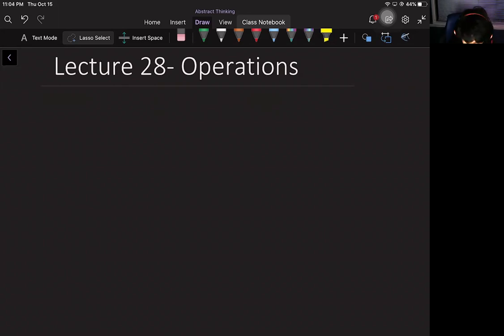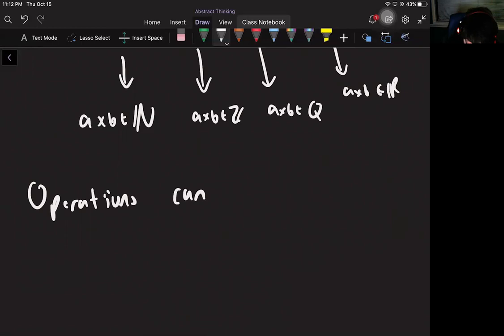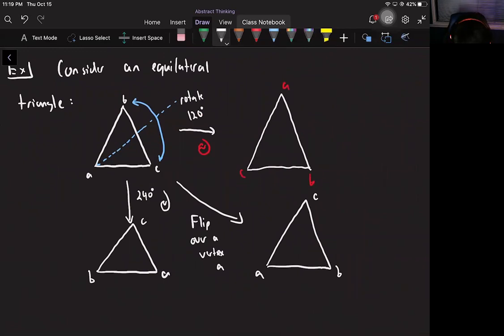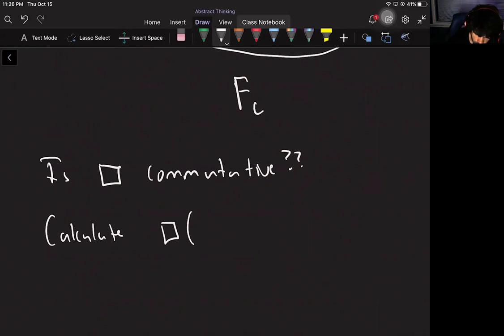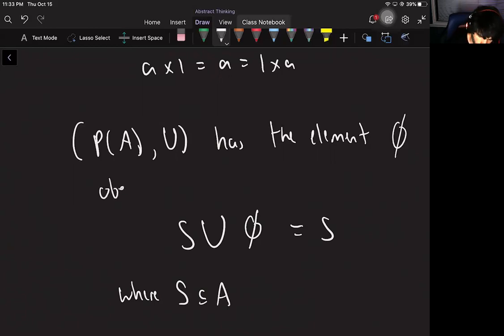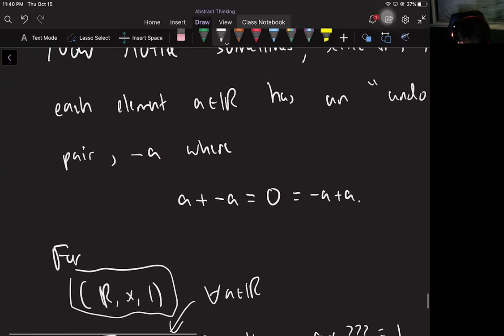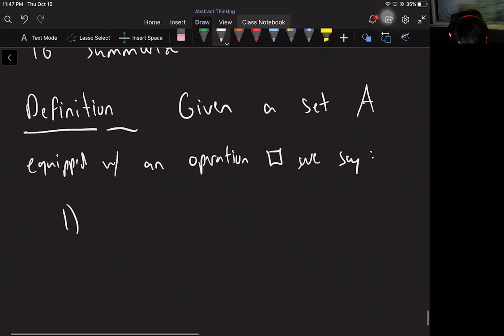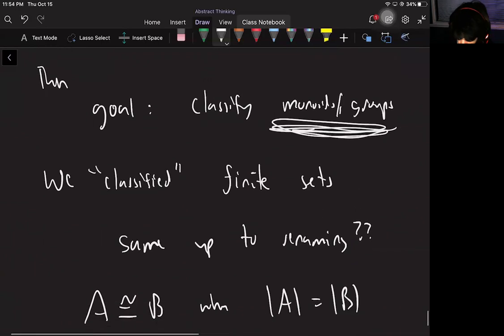Introduction to Proofs Lecture 28: Operations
Woops! Made a terrible mistake in the construction of the set G.

In the video I said that one thing you could do to the triangle is "Flip over a vertex"  I hope this picture comes out through text, but I've also attached some pictures that hopefully help. For example if your triangle is:

     b

a         c

and you "flip over a" you'll get the triangle:

     c

a         b

This move of "flipping over a" needs to be the same flip regardless of where "a" actually is if you've done another move first. If you do another move first and then flip over where "a" currently is, it won't work right! It's not the same move anymore! For example if we start with:

     b

a         c

and rotate by 120 we get:

     a

c         b

If we then "flip over a" this means I still need to flip with respect to where "a" started. This will result in flipping over where "c" currently is! So I'll get:

     b

c         a

In the video I did NOT do this correctly! I flipped over where "a" moved to instead! Bad! It all depends on your first choice of labelling. Once you start with a certain labelling then "flipping over a" or "b" or "c" means flipping over where they were initially labelled.